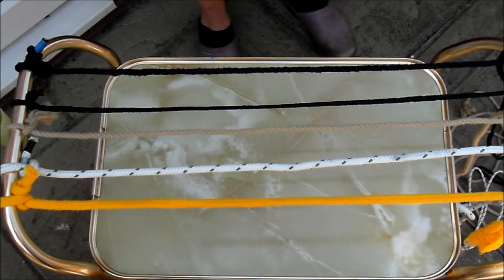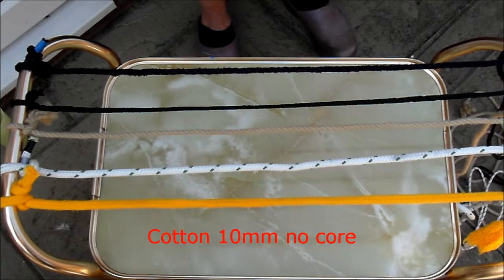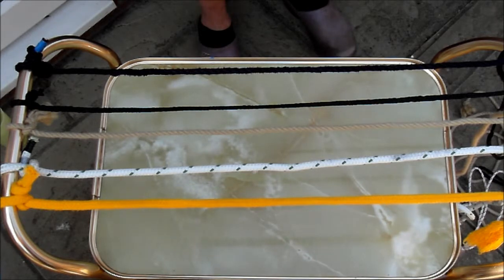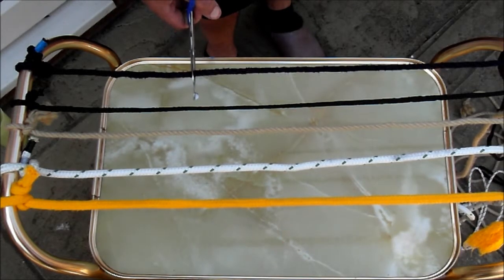FlyingBunny EMT Shears Rope Cutting Demo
Rope Cutting Demo with 5 different types of rope. Hemp, Nylon, Hempex, Marine MFP and Cotton.(apologies for the wind noise)

Please go to our website or ebay store for more details or to shop.
XxxX